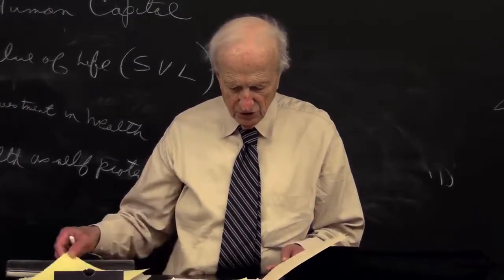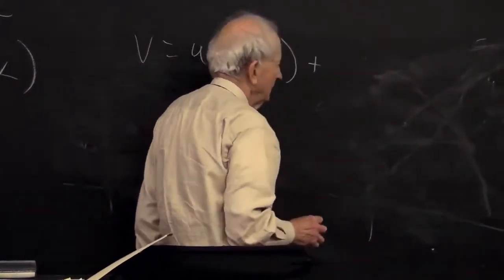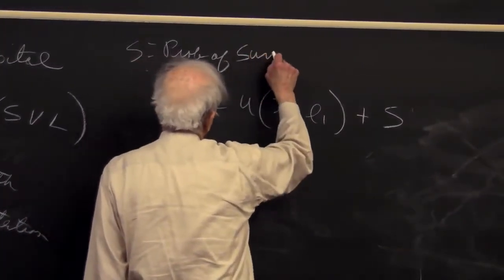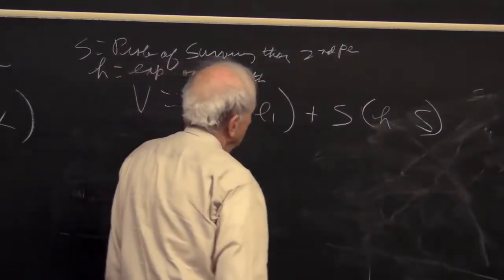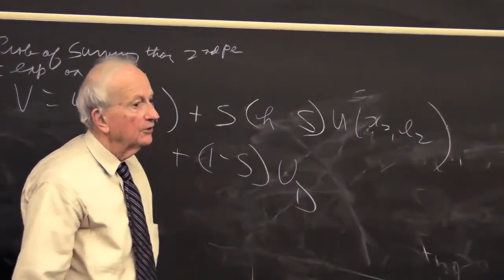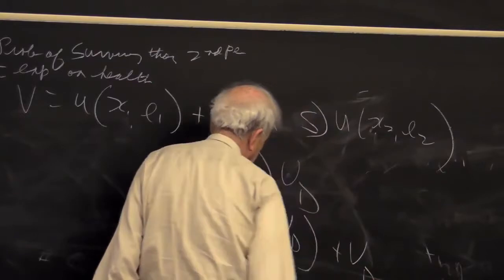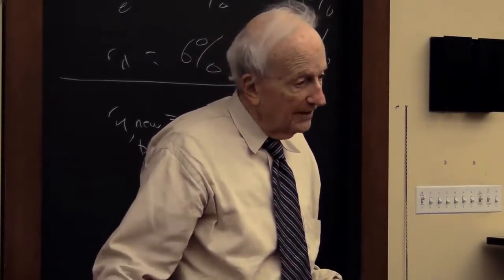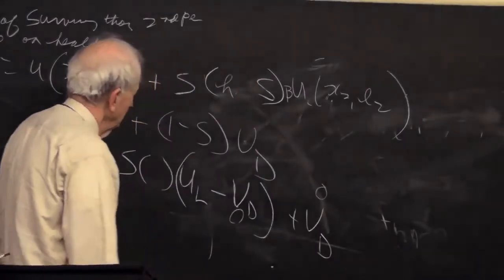Health and the VSL: 2 period model of health expenditures: utility function